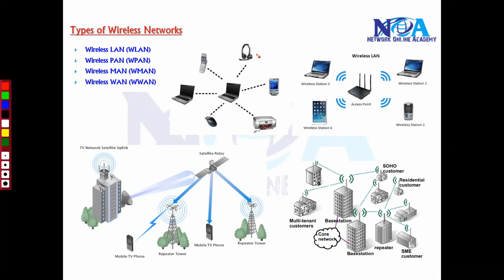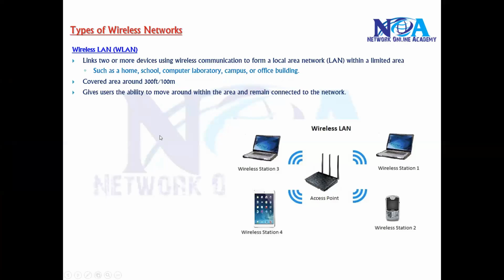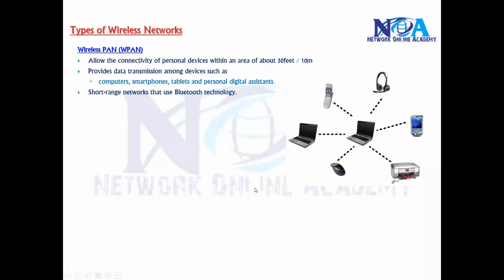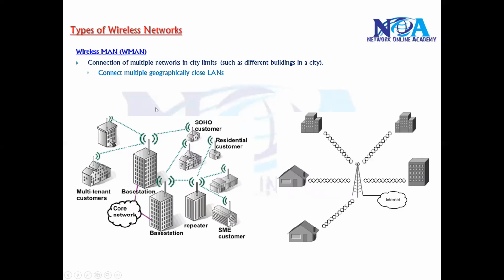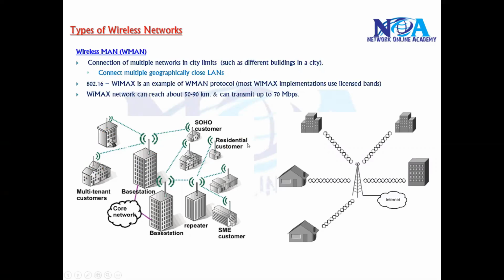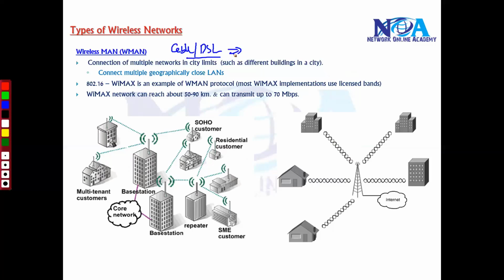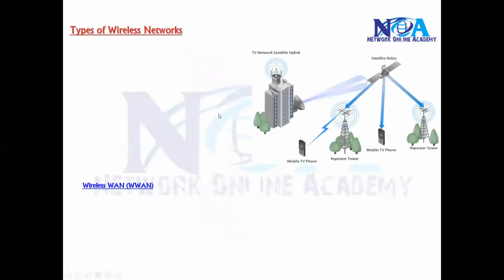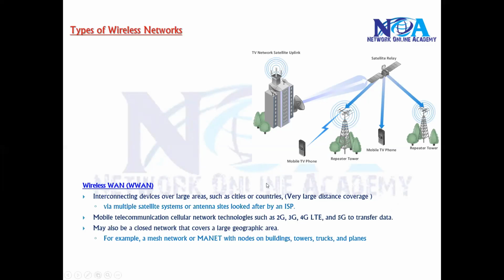Types of Wireless Networks Explained: WLAN, WPAN, WMAN & WWAN | CCNA Networking Fundamentals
In this video, we explain the Types of Wireless Networks in a very simple and easy way. Wireless technology is everywhere around us, and understanding how these networks work can help you in your studies, job, or daily life.

We will discuss WLAN, WPAN, WMAN, and WWAN, along with real-life examples so you can remember them easily. You will learn how each wireless network works, where it is used, and why it is important.

Whether you are a networking beginner, an IT student, or preparing for CCNA, this video will give you clear concepts with simple explanations.

🔹 Highlights:
• What is a Wireless Network?
• Types of Wireless Networks
• WLAN, WPAN, WMAN, WWAN explained
• Real-life examples